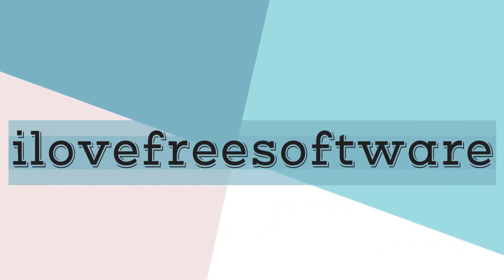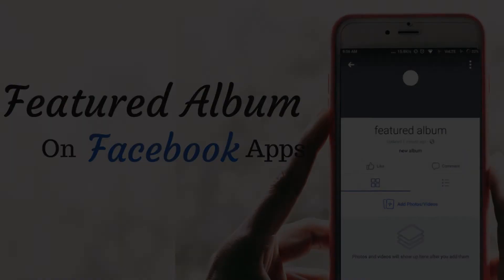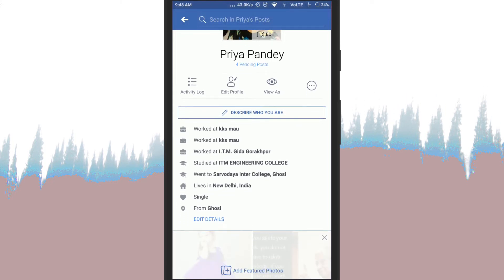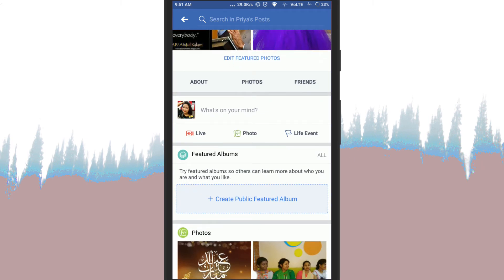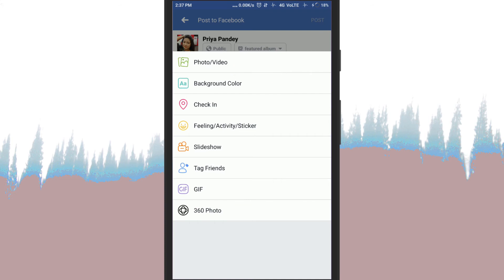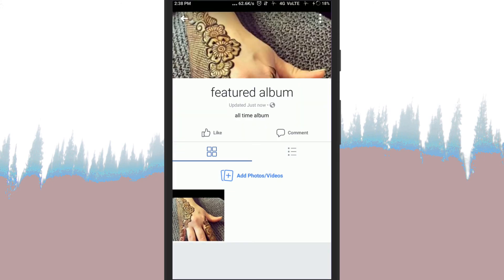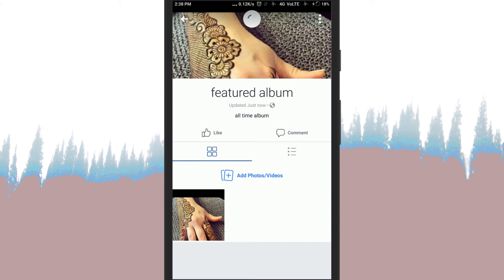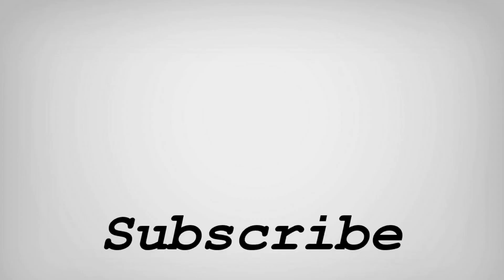How To Create Featured Album On Facebook Apps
to do so first of all Open Facebook app and go to your profile.
scroll down and just above of the photos you will see a "create public featured album"
button. tap on this.
give the album name, add a contributor and click on " save".
Next, select the friends you want to add as contributors and tap Done.
Tap the ‘Photos/Video’ option and select the photos you want to add to it.
Once the album has been created, visit it and tap the overflow button at the top right.From here you need to turn on the ‘Feature on Profile’ option.Featured albums appear at the top of your profile. you can delete it by clicking on this button.